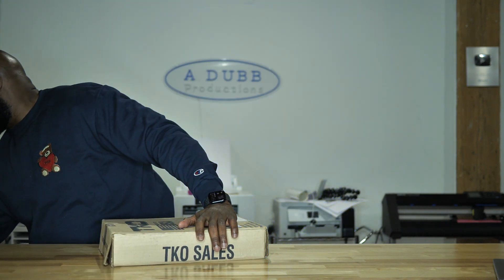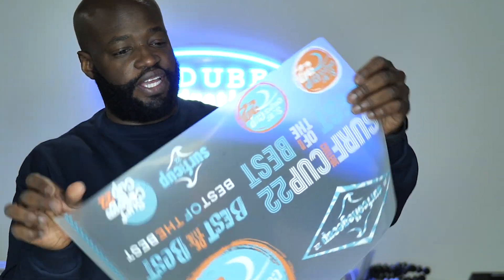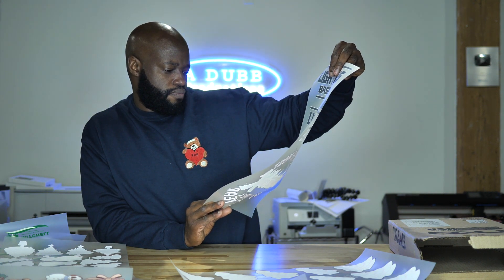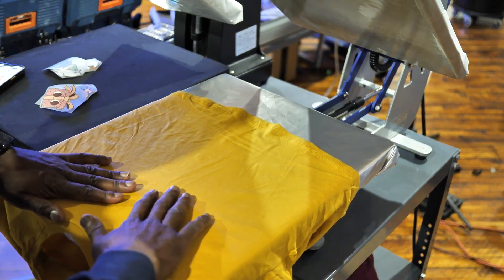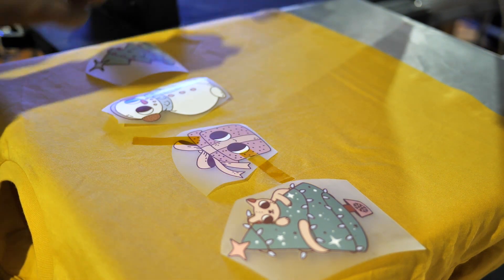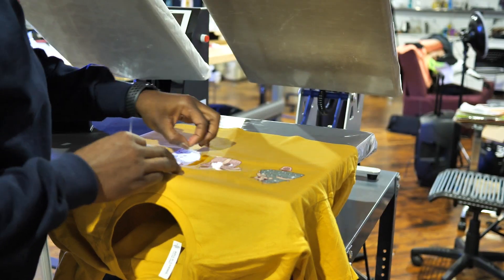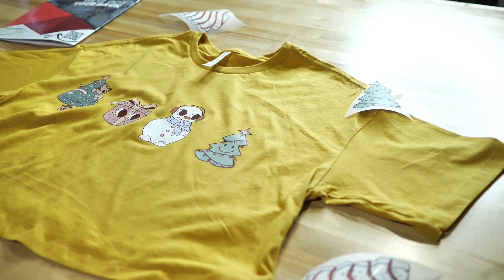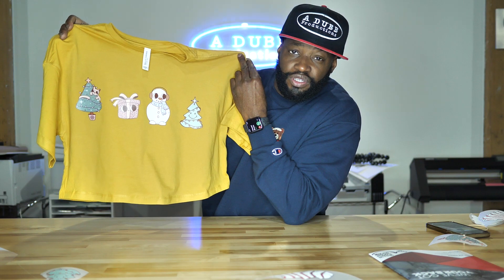Pressing Womens Bella + Canvas Style 6482 Crop Top Jersey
Today we are talking about the importance of having options to use for your business while pressing TKO Transfers to Bella Canvas's Crop Top Jersey style 6482.  If you are getting started these transfers are a great budget friendly option for your business.  Even if you have been in business for a while you should consider weighing your oprions so you can keep more money in your pocket.  Check out some TKO Tranfers and you can see for yourself.